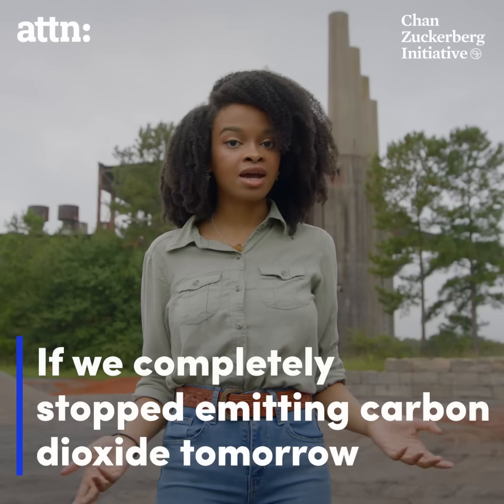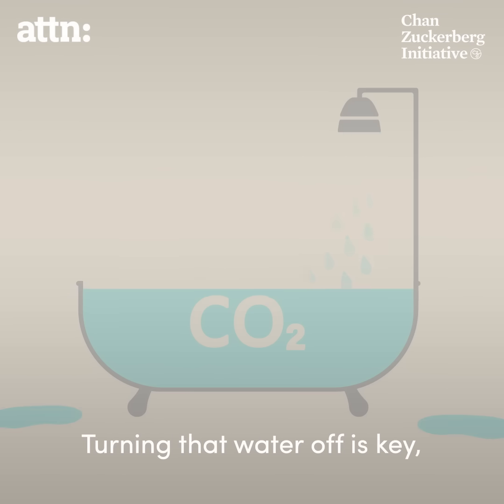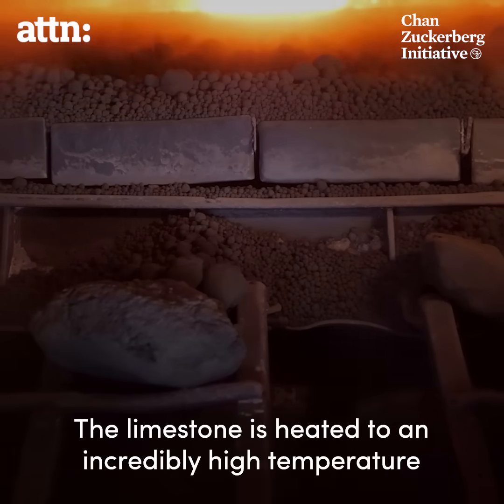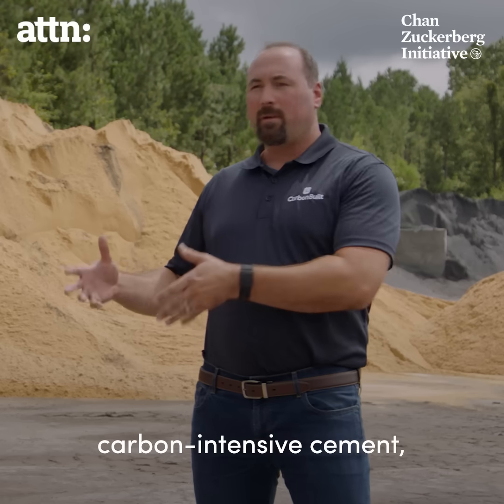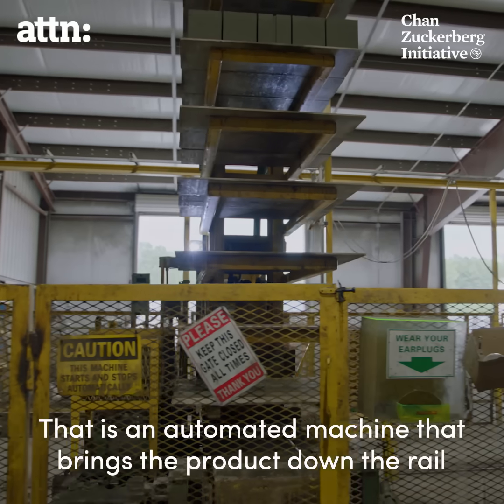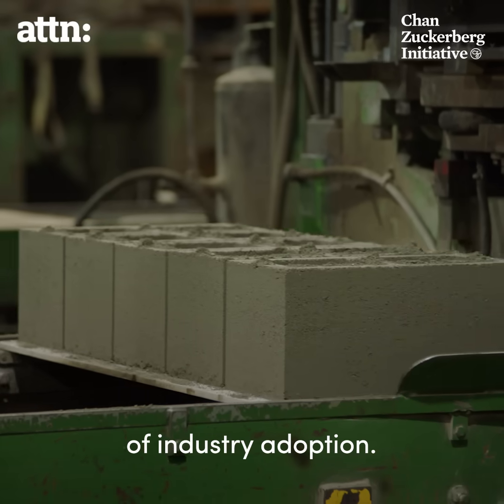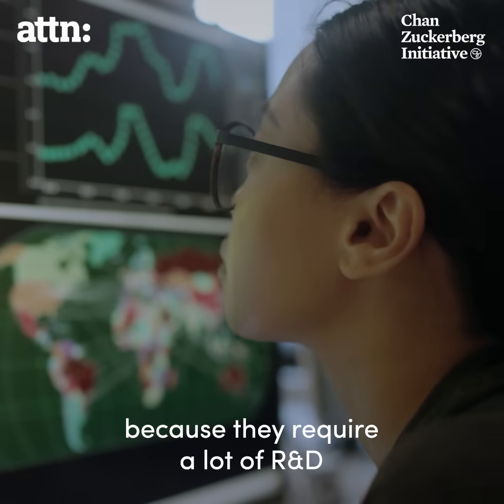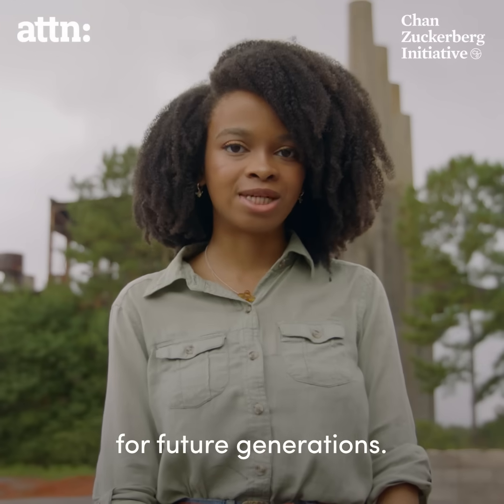How Ultra-low Carbon Concrete is One Climate Solution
Did you know that 8-10% of global greenhouse gas emissions come from the concrete industry? Concrete is part of our daily lives, but we don't often think about its impact on our planet and how it can be one of the many climate change solutions we will need to use.

Efforts to reduce carbon emissions — by investing in energy efficiency and phasing out fossil fuels in favor of solar and wind power — are key to addressing climate change. But to avoid the worst effects of climate change, we must also remove carbon dioxide already in the atmosphere.
And that's where CarbonBuilt comes in.
We’re supporting CarbonBuilt’s work to help concrete manufacturing drive large-scale emission reductions. Watch to learn more about their climate-friendly formula for concrete.

About The Chan Zuckerberg Initiative:

The Chan Zuckerberg Initiative is a new kind of philanthropy that’s leveraging technology, community-driven solutions, and collaboration to help solve some of the world’s toughest challenges — from eradicating disease, to improving education, to addressing the needs of our communities.